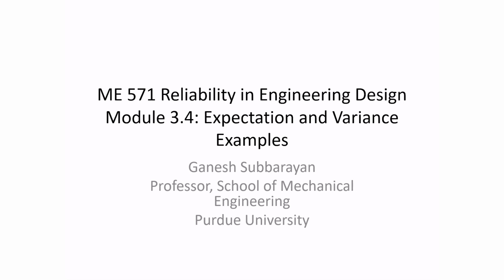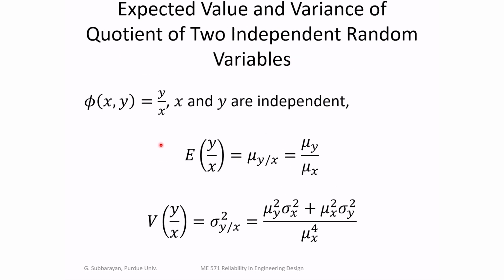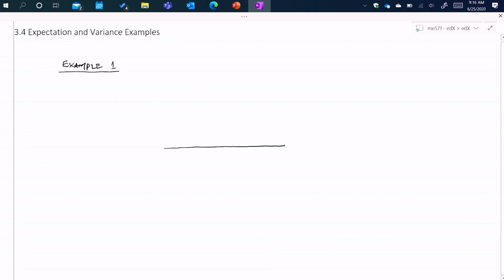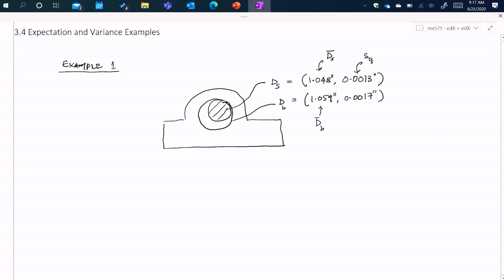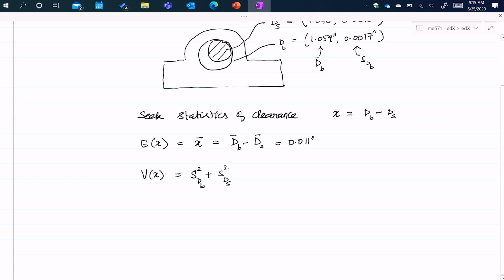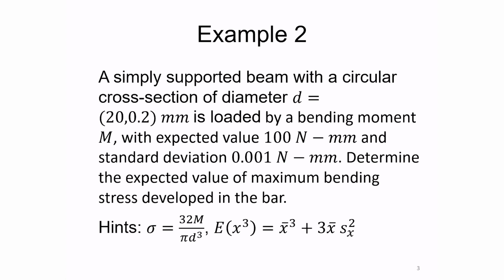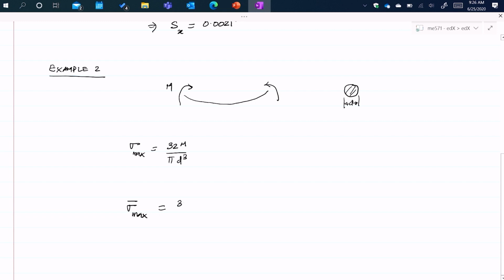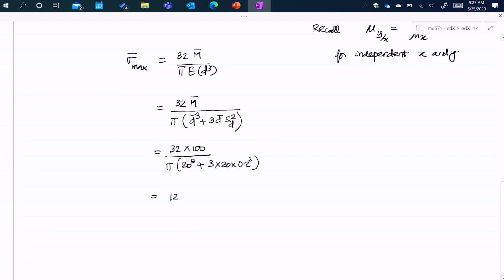Reliability in Engineering Design | Module 3.4: Expectation and Variance Examples | Purdue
Understanding the expected value of a function of random variables is a crucial concept in engineering design. In this video, James G. Dwyer Professor of Mechanical Engineering, Ganesh Subbarayan at Purdue University, revisits the formulas for expected value and variance, detailing how these concepts are applied to real-world engineering problems. Prof. Subbarayan underscores how these complex calculations require a deep understanding of the joint probability density function as well as a grasp of statistical variance. By providing examples illustrating these concepts, such as the clearance between a shaft and a bearing and a simply supported beam under a bending moment, he demonstrates practical application of expectations and variance to analyze random processes in engineering design.